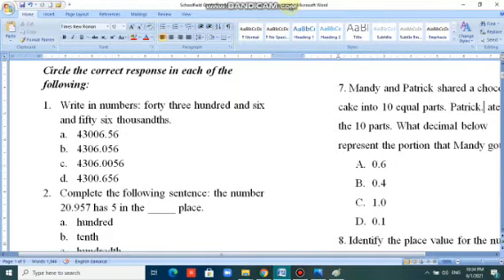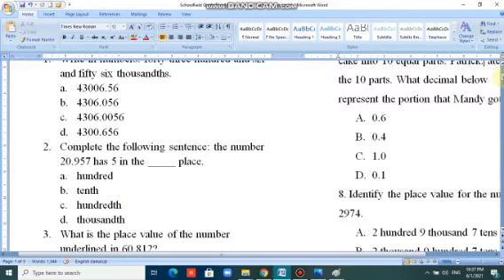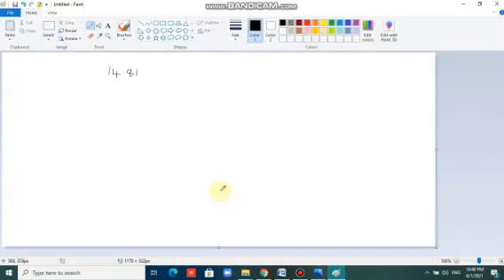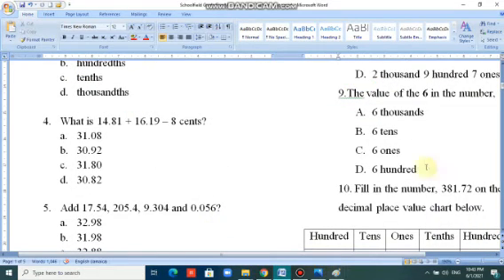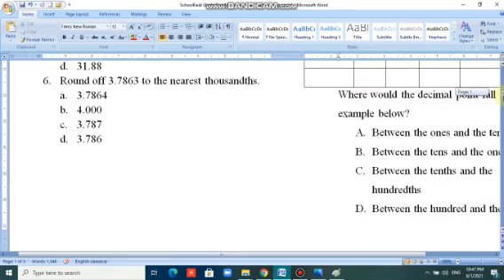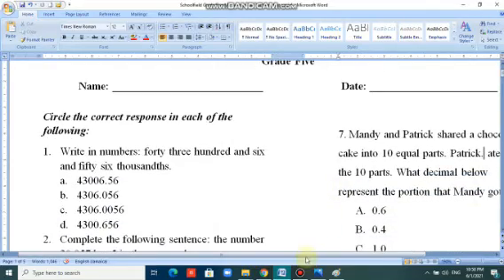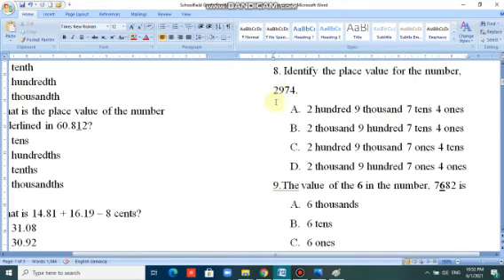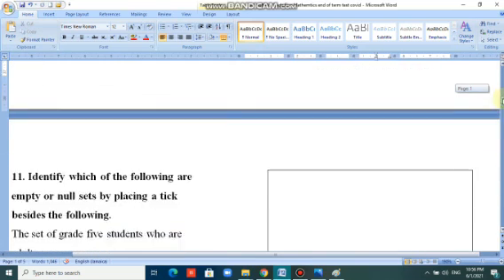Mathematics End of Term Exam Sept-Dec 2020 Working (Multiple Choice)- Part 1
This video shows the workings of the past end of term examination paper for the subject of Mathematics.

Calculations and all workings are also shown.